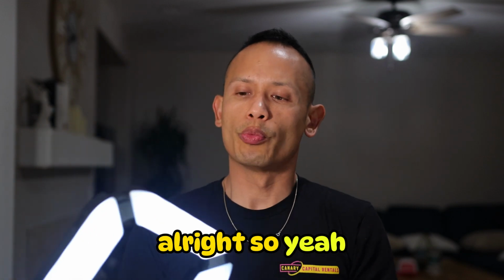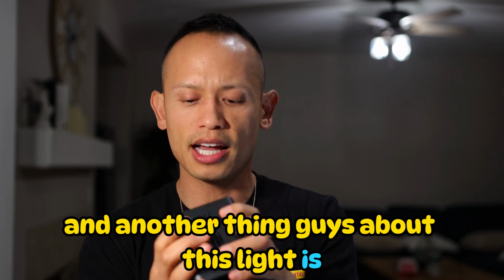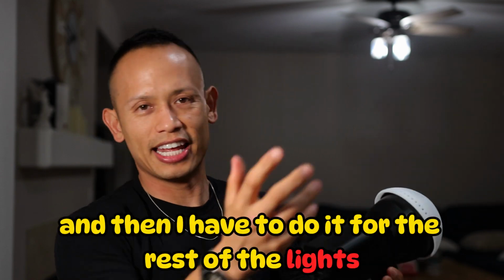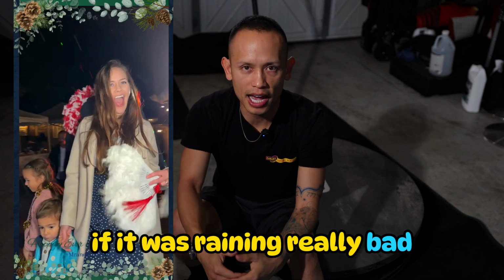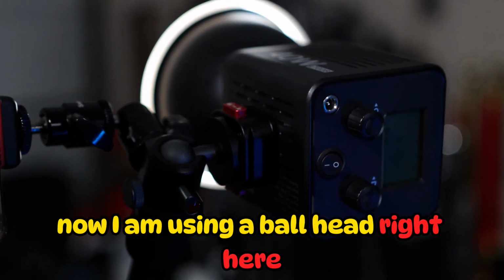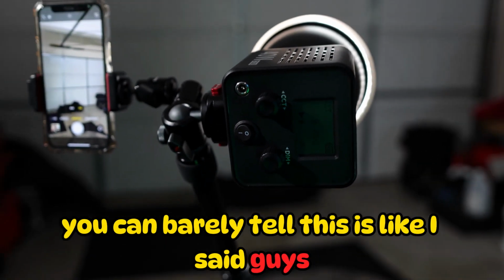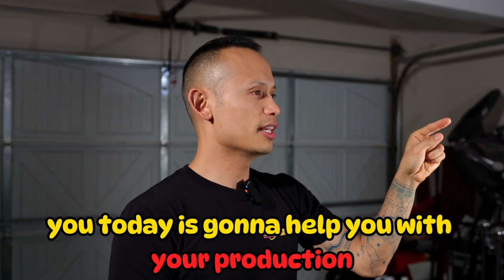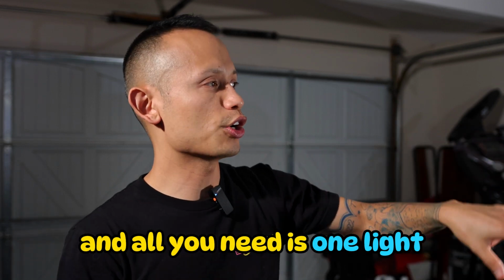Best Photo Booth Light? & Giveaway | Photo Booth Rental Company